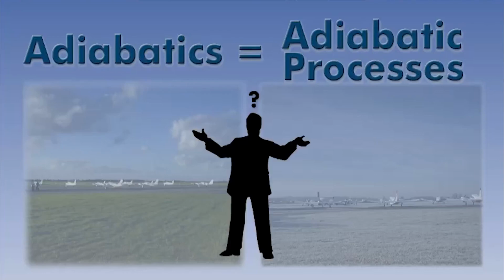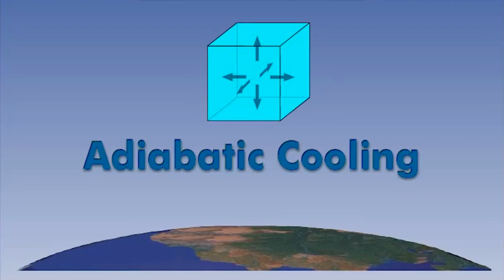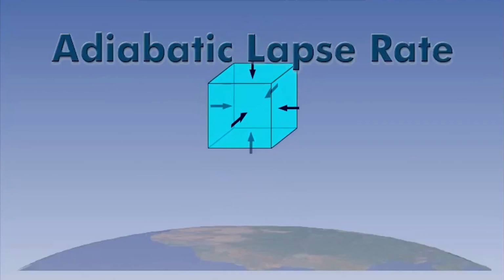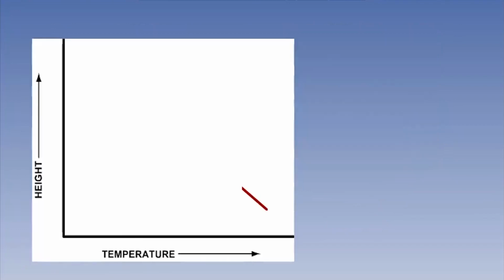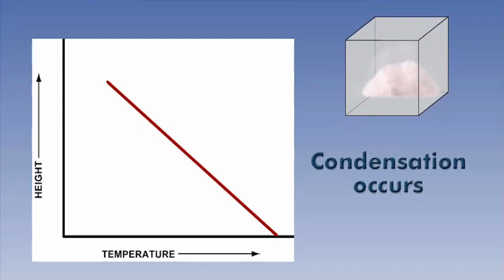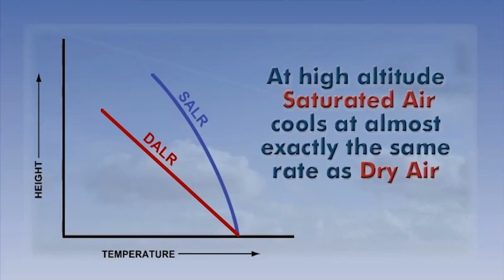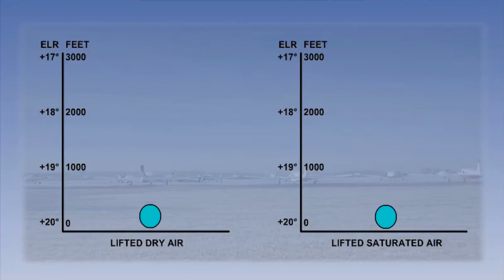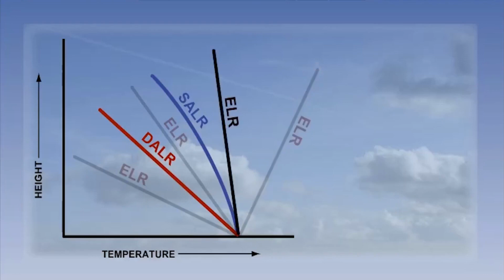16 Adiabatics and Stability Part 1